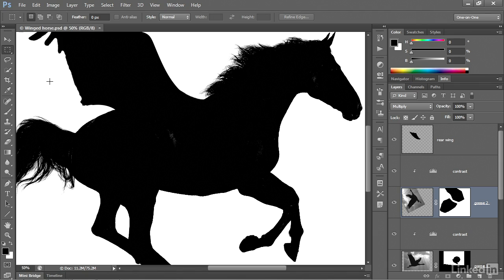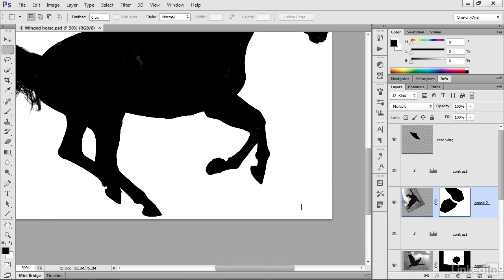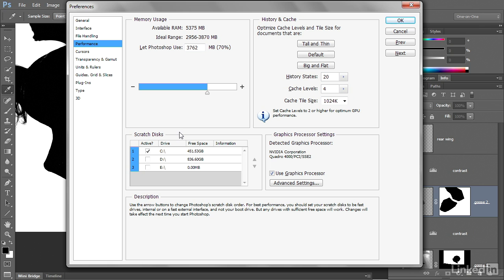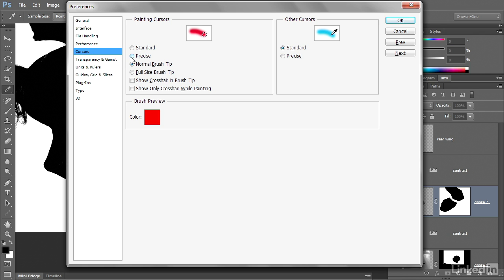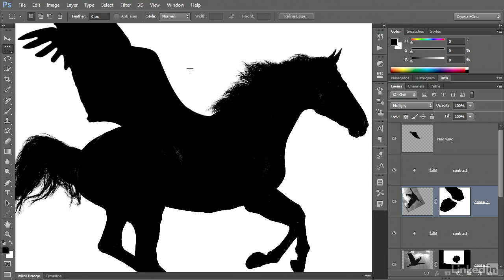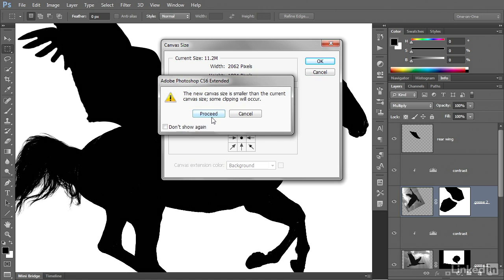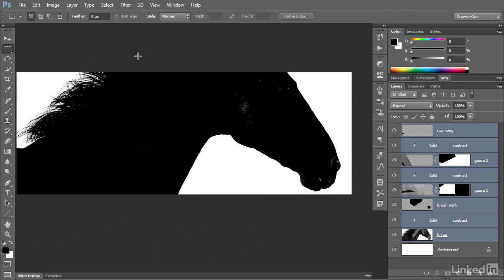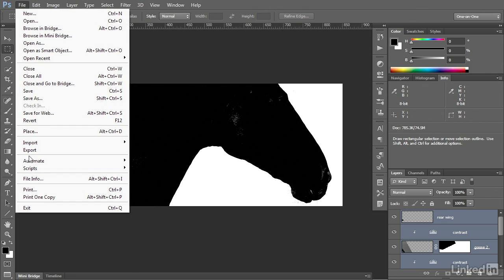Photoshop Tutorial - interfaceandperformance